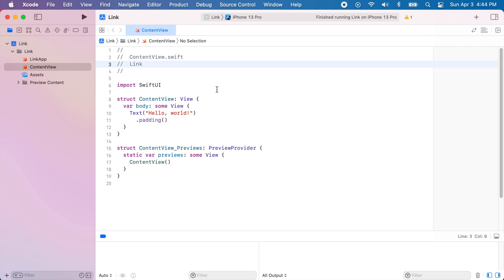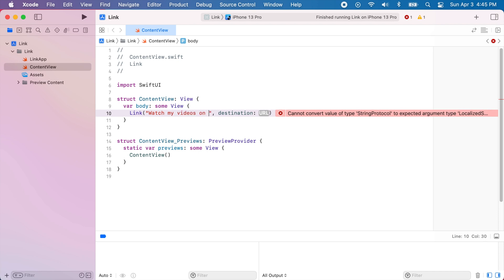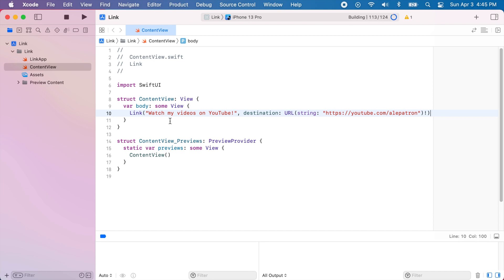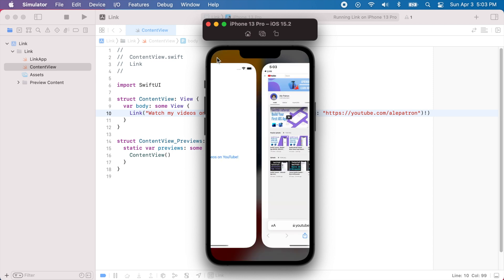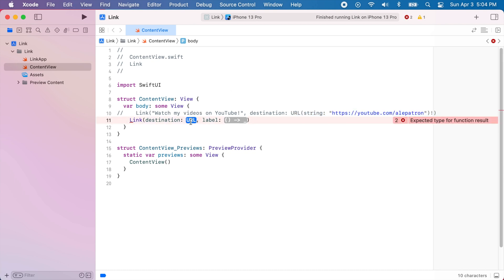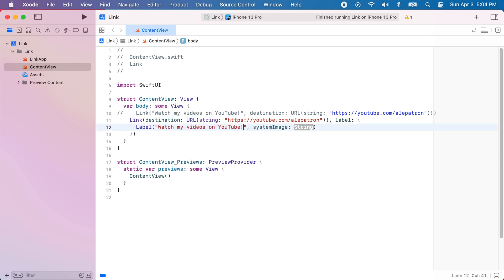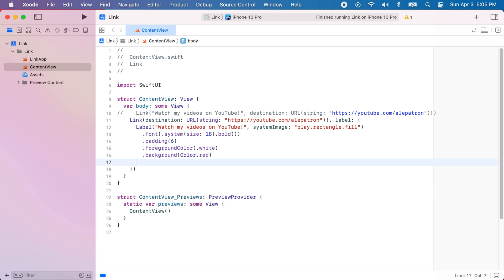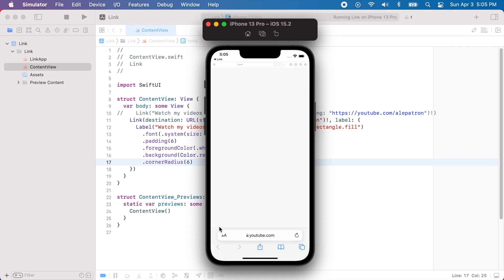How to Open a Link with SwiftUI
In this video, I’m going to show you how you can open a link in safari using SwiftUI.